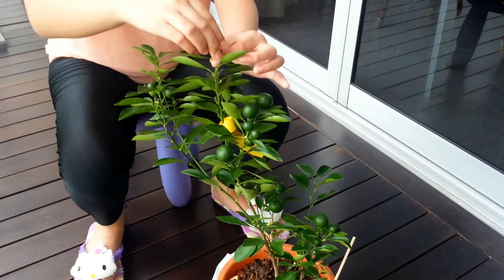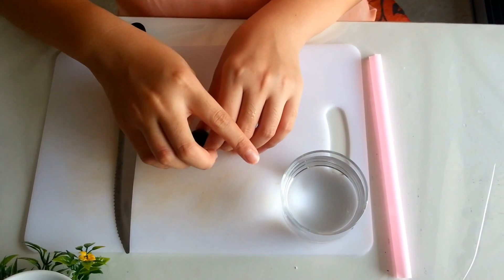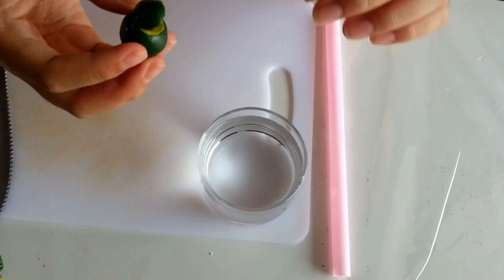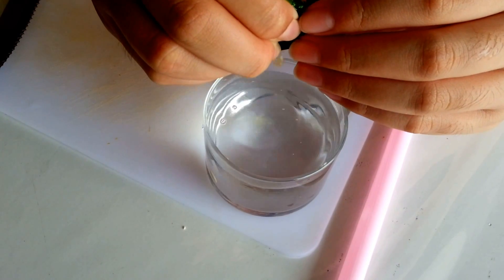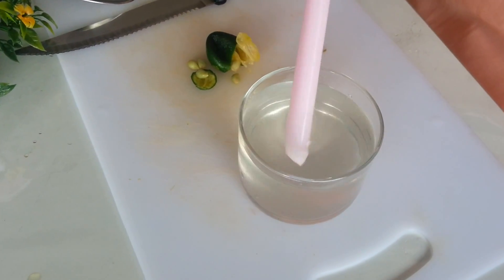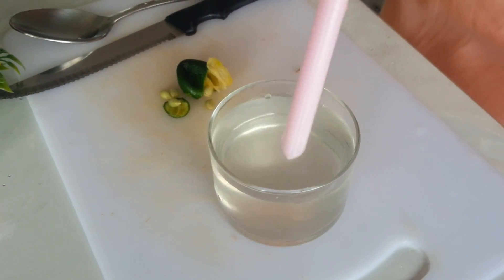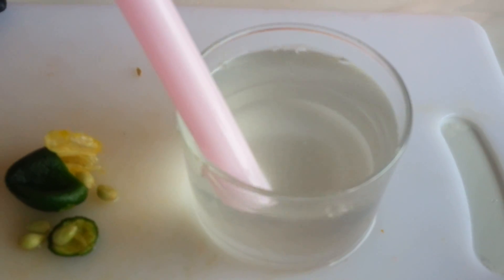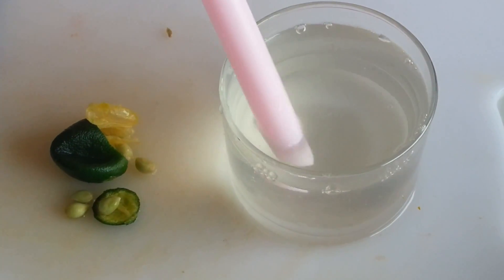Cheryl Liew's Sci Experient - CO2 Turns Lime Water Chalky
My Science Experiment # 1

Blowing carbon dioxide into lime water turns it chalk.